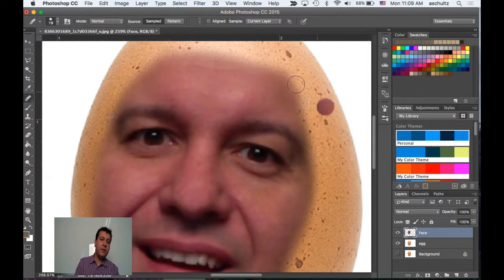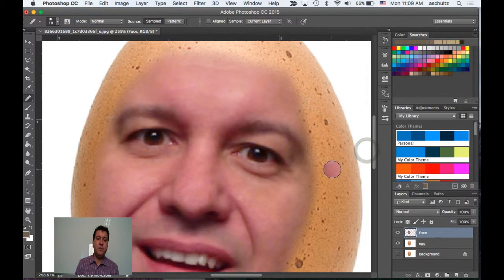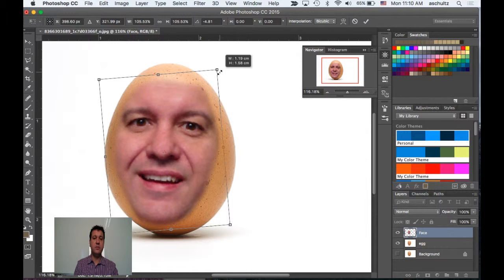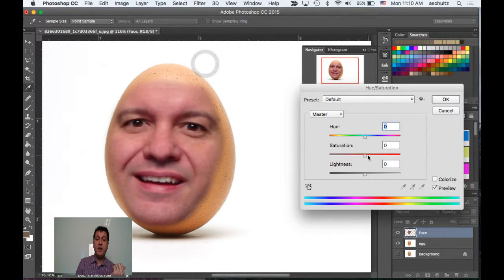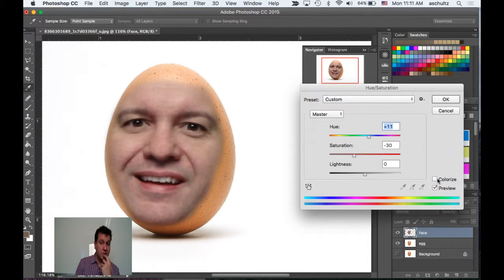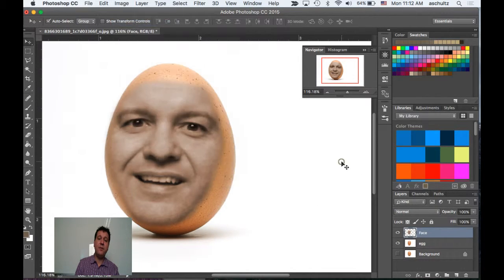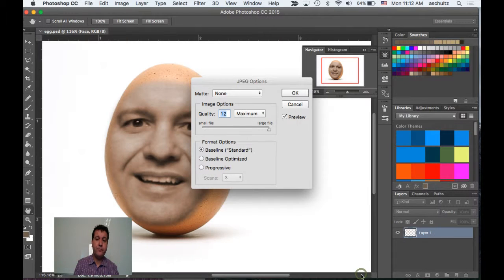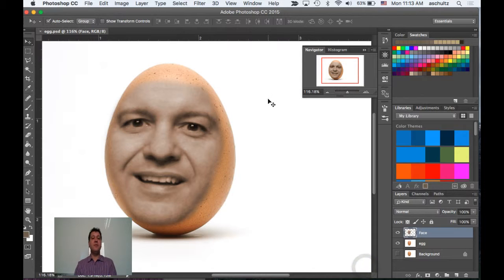Photoshop Basic Recoloring tools